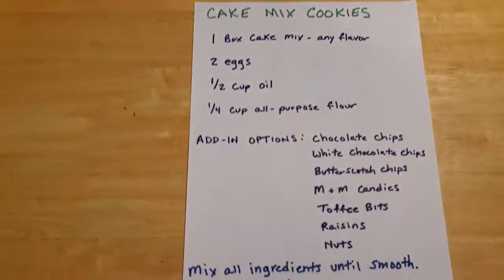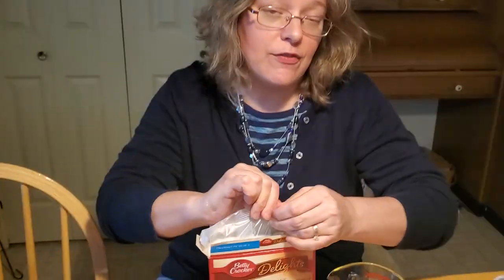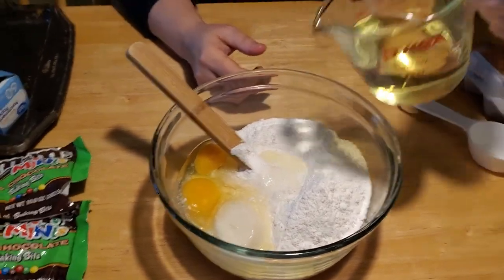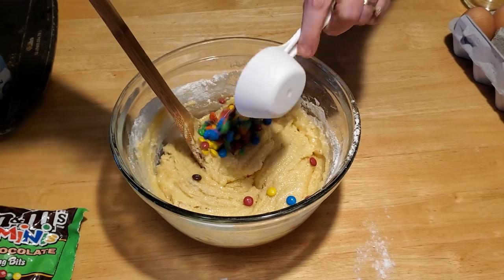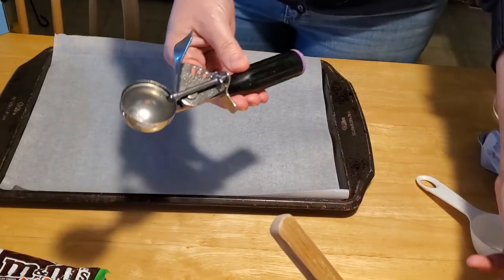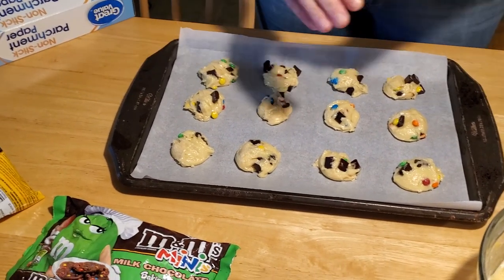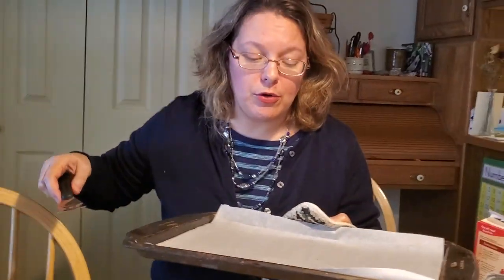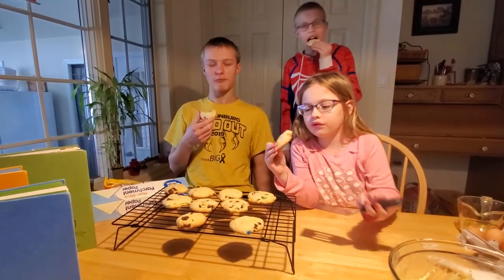Making Cookies For Mouse!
Miss Corrie shows how to make delicious cake mix cookies to please the busiest of mice! A fun and tasty treat for kids who are quarantined during the Covid-19 crisis